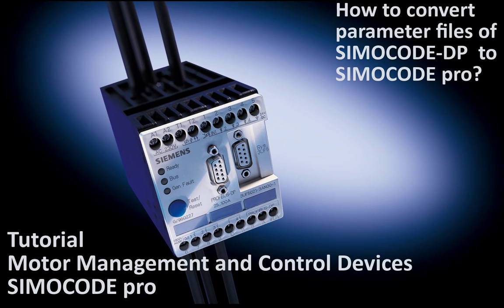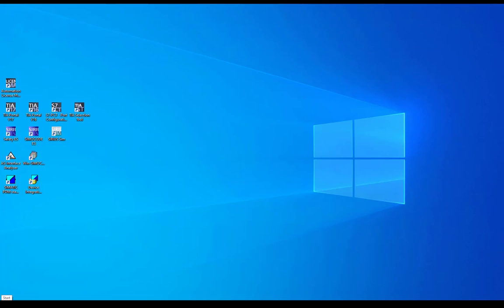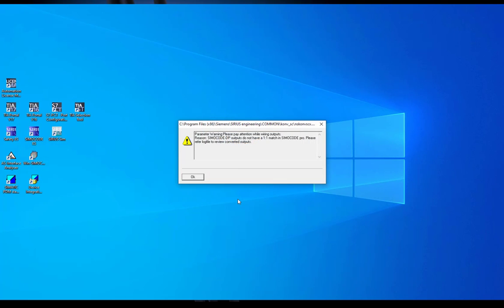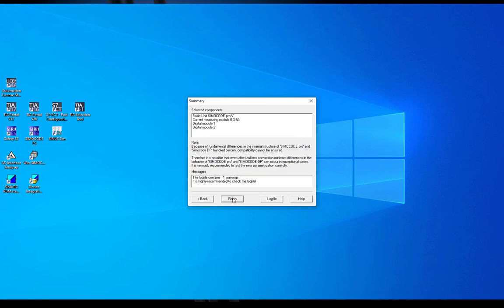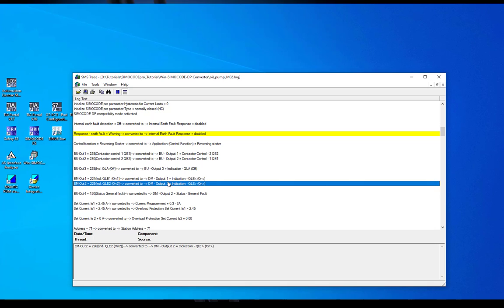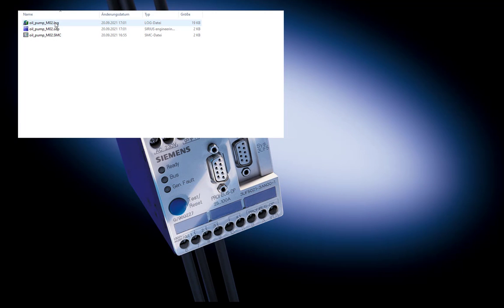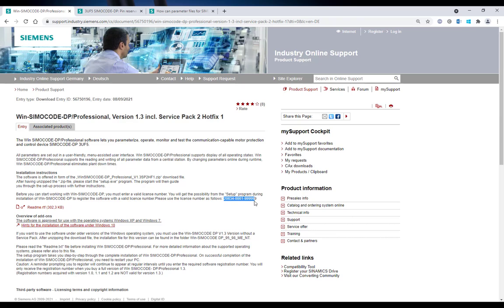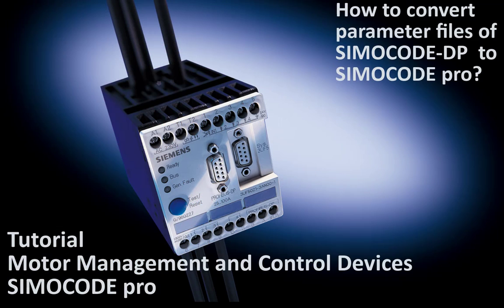SIMOCODE pro Tutorial - Convert SIMOCODE-DP parameters to SIMOCODE pro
How to use Win-SIMOCODE-DP-Converter to convert SIMOCODE-DP parameter file *.smc to SIMOCODE pro parameter file *.sdp and migrate to SIMOCODE ES (TIA Portal).
Additional hints for parameter upload of SIMOCODE-DP

FAQ: How can parameter files for SIMOCODE 3UF5 devices be used as the basis for parameterization if these devices have to be replaced by SIMOCODE pro 3UF7 devices?

(for parameterization upload from old SIMOCODE-DP)

FAQ PIN assignment of SIMOCODE-DP PC-Cable

General:
FAQ: 3UF5 / 3UF7 SIMOCODE: Addtional information for conversions from SIMOCODE DP 3UF5* to SIMOCODE pro 3UF7*